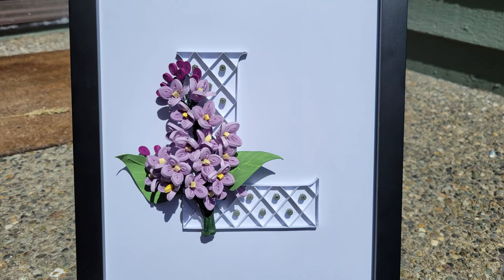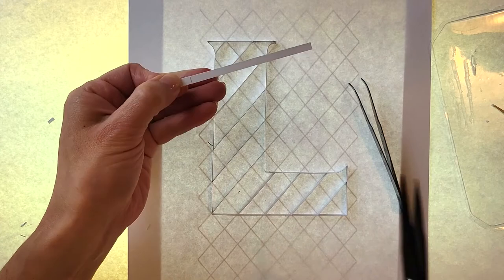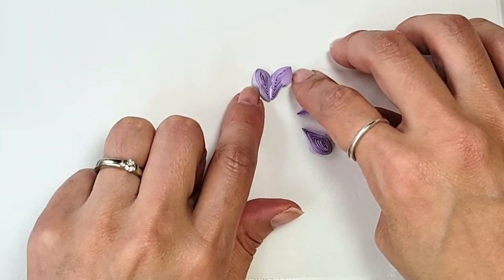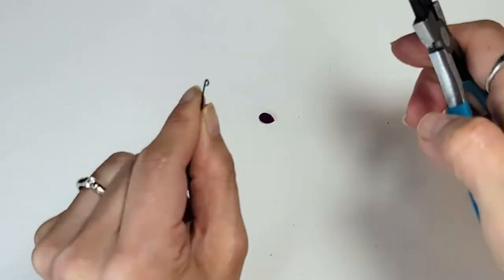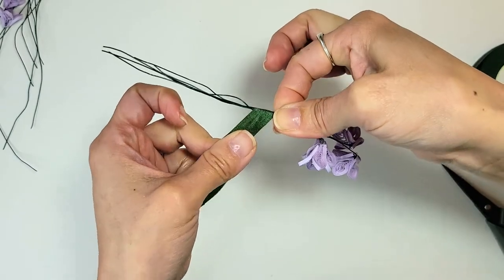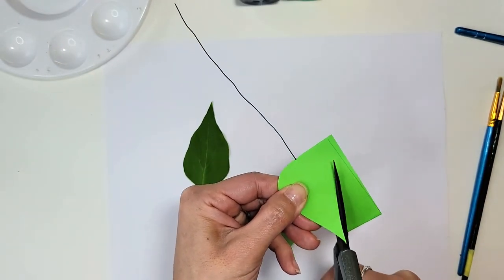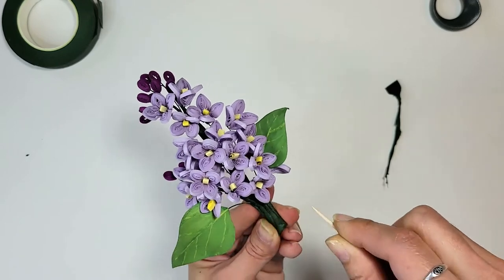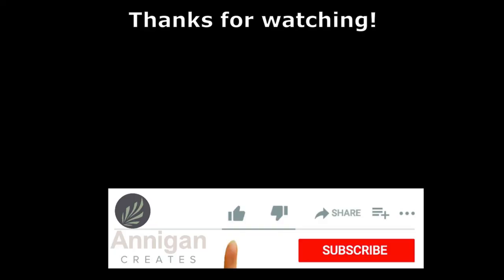QUILLING: How to Quill a Letter L, with 3D Lilac Flowers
Hi Quillers! Here's a tutorial on how to quill a letter L with a crisscross pattern inside and a bunch o' lilacs sitting on top!  The video starts with the source of inspiration (let me guess - real lilacs?) and then moves on to the steps of creating it.

Timestamps

0:05  Inspiration
0:57  Letter Template
1:09  Letter Outline
1:32  Crisscross Pattern
3:08  Tight Coils
4:04  Flower Petals
6:47  Flower Centers
7:33  Flower Buds
9:27  Flower/Bud Groups
11:12  Assemble Lilacs
12:06  Leaves
14:57  Trim Stem
16:27  Gluing it Down
17:28  Did it Work?
Supplies

White, light purple, dark purple and green cardstock, 65# 8.5"x11"
5mm and 3mm colored quilling strips
Printer paper
Glue - Aleene's Tacky Glue
Lightbox
Black Flair pen
Ruler
Fine-tipped glue bottle
Tweezers
Scissors
Quilling needle
Yellow, green and black acrylic paint
Paint brush
Straight pin
Slotted tool
Floral wire
Floral tape
Round tip pliers
Toothpicks

Music

“Satisfaction Guaranteed” by Dan Lebowitz
"Everything You Wanted" by Dan Lebowitz